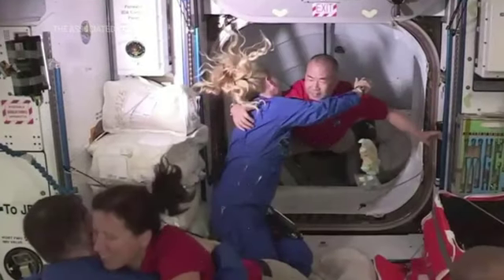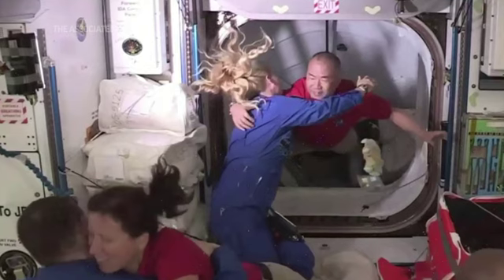SpaceX CRS-21 to deliver holiday supplies to ISS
NASA's commercial cargo provider SpaceX is getting ready to launch its 21st commercial resupply services (CRS-21) on Saturday from Kennedy Space Center in Florida. CRS-21 will supply holiday food to seven astronauts in space. (Dec. 4)